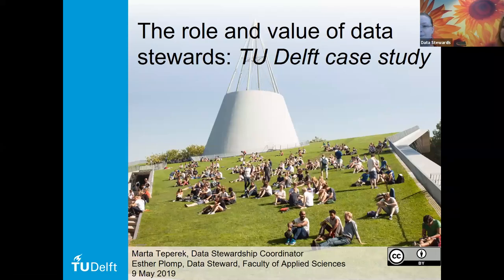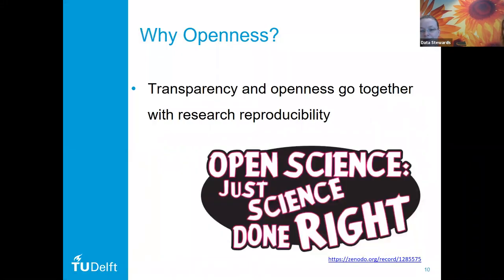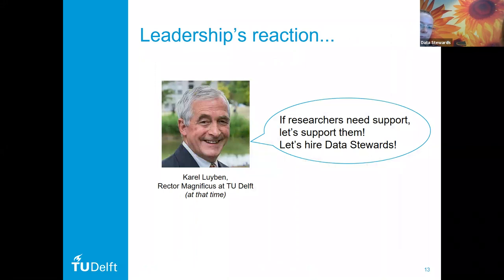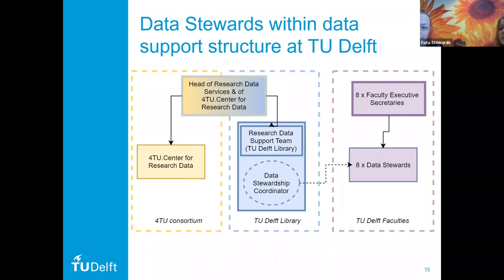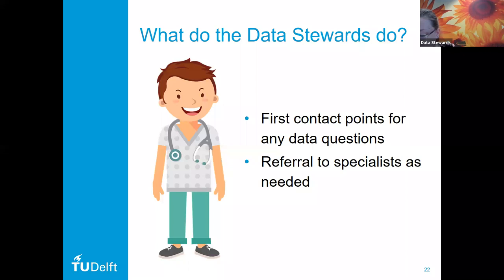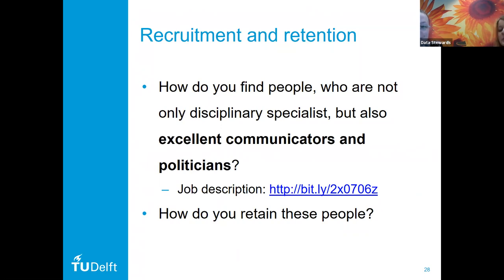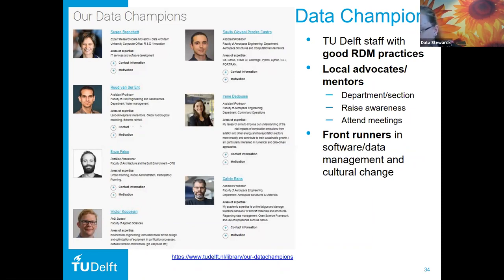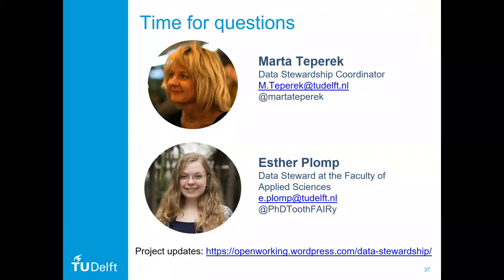The role and value of data stewards in Universities: a TU Delft case study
The OpenAIRE team is happy to welcome as guest speakers to present their work at TU Delft in the Netherlands: Marta Teperek, Data Stewardship project coordinator and Esther Plomp, data steward of the Faculty of Applied Sciences. During this webinar Marta talks about the Data Stewardship project at TU Delft. To comprehensively address disciplinary data management needs around the campus, TU Delft appointed a dedicated Data Steward at every faculty. During this webinar you will find out who are the data stewards, what background do they have, what support do they offer to the research community and how are they funded. In addition, Marta also discusses some key challenges and future plans. Athena Research Center (ARC), the Hellenic Academic Libraries Link (HEAL-Link) and the University of Cyprus Library, being the OpenAIRE National Open Access Desks for Greece and Cyprus respectively, organized this webinar on Data Stewardship in continuation of their “Open Science webinar series”.